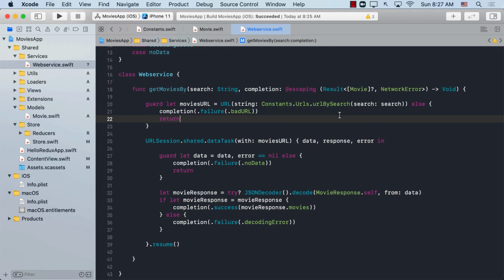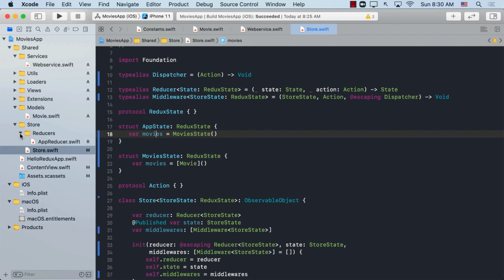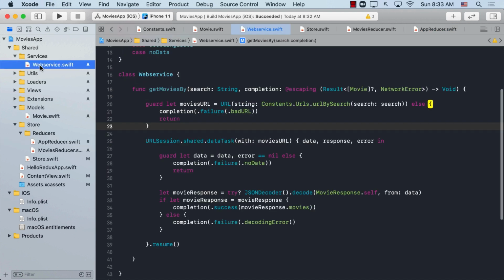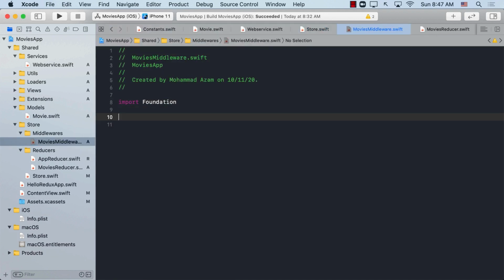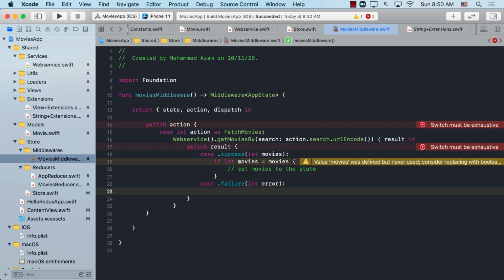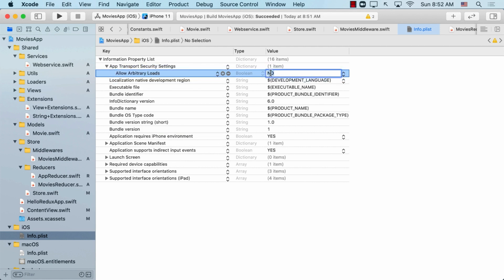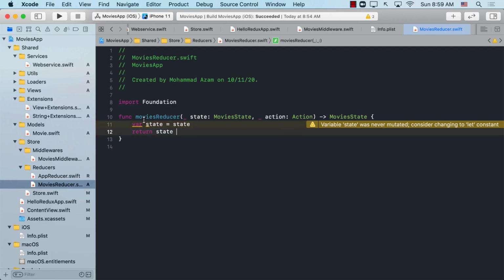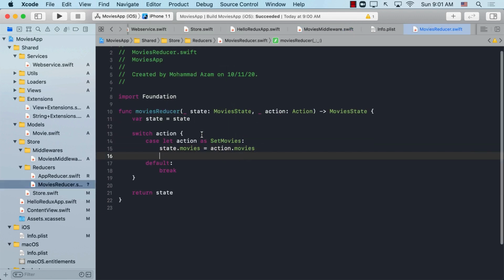Understanding Redux in SwiftUI: A Comprehensive Guide - Part 6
In this video, Mohammad Azam will demonstrate how to add middleware to the Movies application. Middleware will be responsible for performing an async call to the JSON API through the web service and then returning the result to the user.

You will also learn how to implement the Movies reducer, which will update the global state of the application.